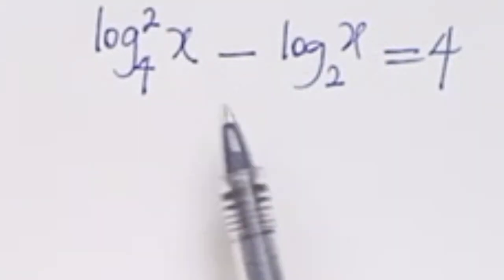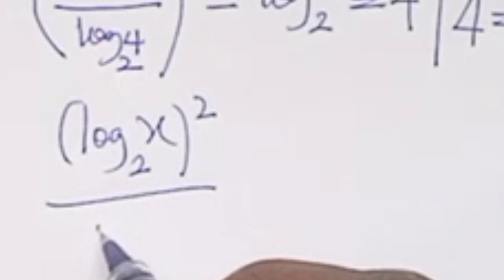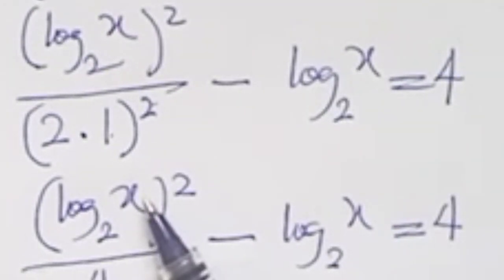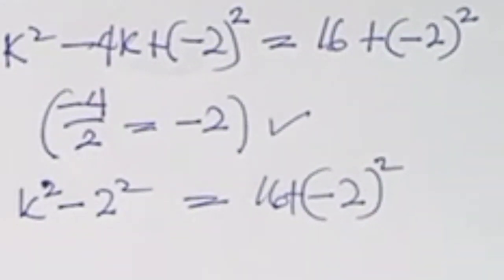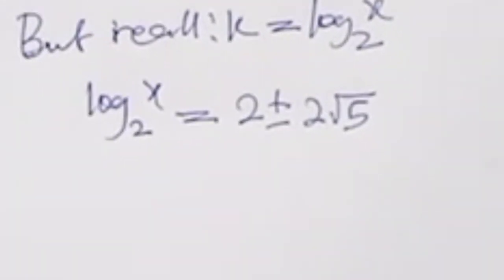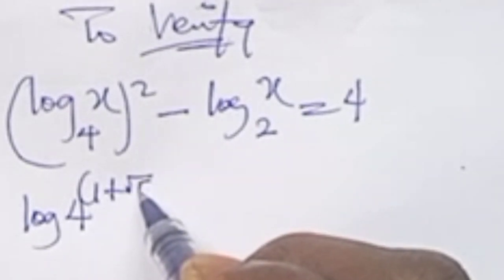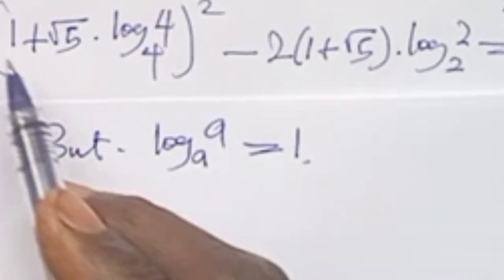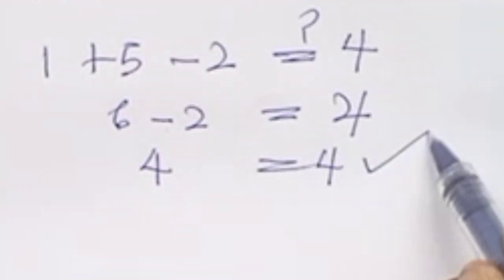Most Students Can’t Solve This Log Equation! 🤯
Most students can’t solve this **logarithmic equation**, but with the right approach, it becomes simple! In this video, you’ll learn **step-by-step methods to solve logarithmic equations**, perfect for **algebra practice**, **exam preparation**, and **math Olympiad problem-solving**. Whether you’re studying for **SAT, JAMB, IIT, or high school math exams**, this tutorial will help you build strong skills in **logs, exponents, and algebra tricks**.

🚀 What you’ll get:

* Clear explanation of a tricky **logarithm problem**
* Easy-to-follow steps to improve your **math problem-solving speed**
* Tips for **competitive exam math** and **algebra mastery**